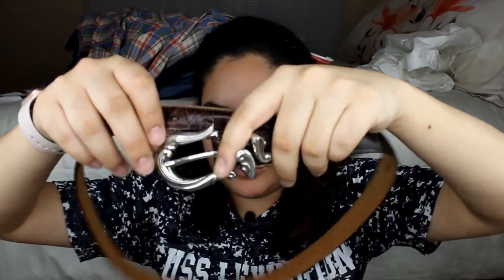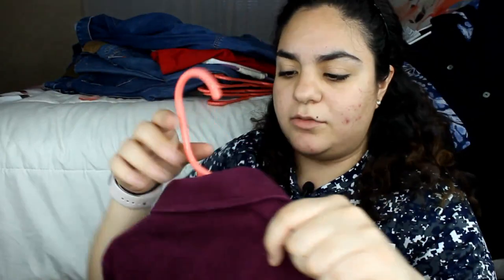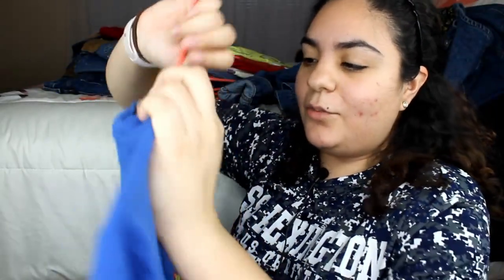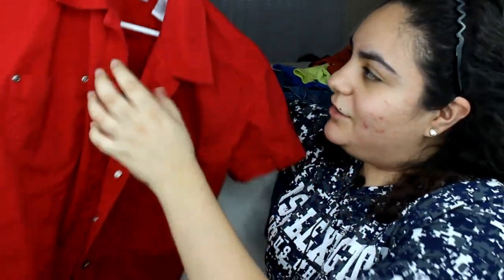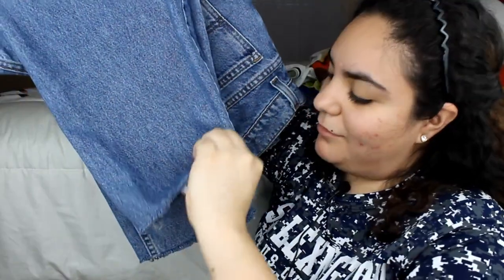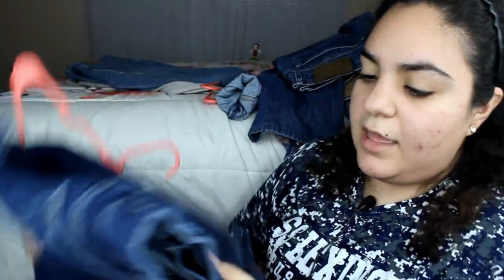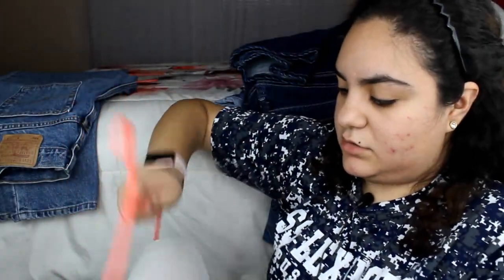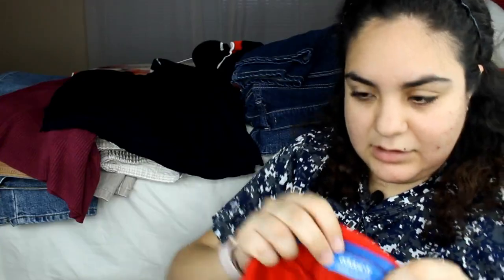Thrift Haul!!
Hey guys so today i am showing you guys what i recently hauled at my very first time thrifting.. It was so much fun i feel like i got so many amazing finds. I love very single item that i got. And if you thrift yourself what is your favorite or the best thing you have ever found at the thrift store.

Lol let me know if you caught my son lol @ 4:58